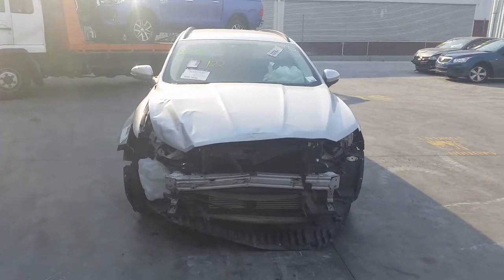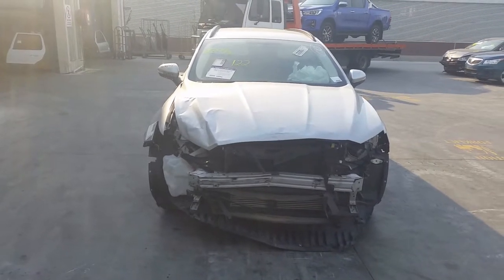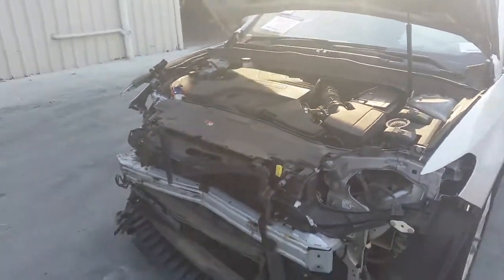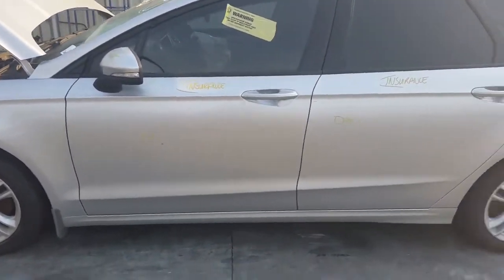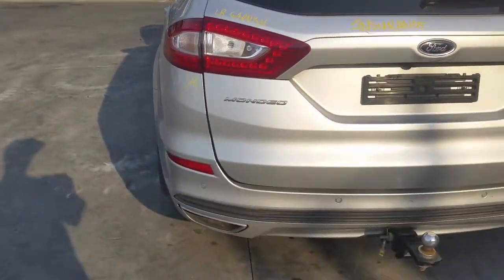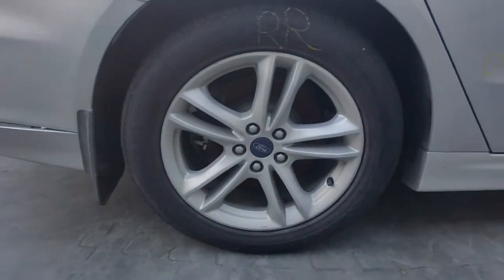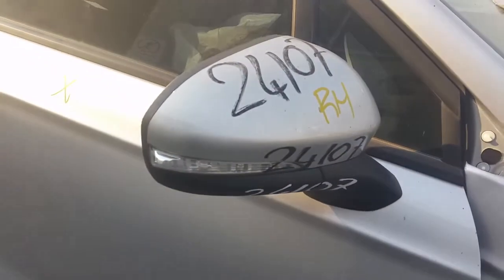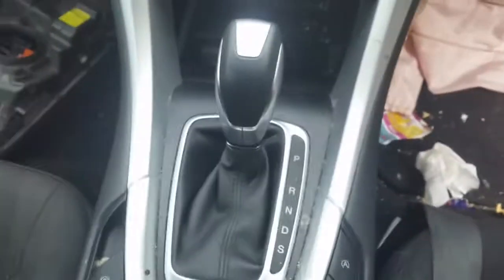Wrecking – 2017 Ford Mondeo –Automatic FWD - 3868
2017 Ford Mondeo –Automatic FWD
2.0 litre 4-cylinder Diesel engine
Stock # 3868

This is Chris from Total Parts Plus, 29 Meadow Ave, Coopers Plains. Our phone number is 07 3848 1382.

Today we have a 2017 Ford Mondeo Ambient Wagon. Stock reference number 3868.

This shape runs from the ninth month 2014 and is the current shape. It has a two litre four cylinder turbo diesel DuraTorq engine, backed by an automatic front wheel drive transmission. Two litre four cylinder turbo diesel DuraTorq engine.

This vehicle has sustained damage to the front end. It is fitted with factory 17 inch alloy mags. The left front has a good tyre. Left power door mirror. Left guard appears to have no damage. Left front door has one small dent, as does the left rear door. Left rear 17 inch factory alloy mag with a good tyre.

We have the left tail light, LED type, left tailgate garnish, also LED type. It's got a tidy rear bumper cover with a tow bar cutout. It's got a factory fitted tow bar, supplied with all bolts, brackets, loom and module. The tailgate appears to have no damage. The tail light, LED type. Tail light garnish, LED type.

Right rear 17 inch factory alloy mag with a good tyre. Right rear door has two small dents. Right front 17 factory alloy mag with an average tyre and right power door mirror.

We have the driver's side door trim. Power window master switch. This vehicle is fitted with black cloth interior. It's got a black leather centre console lid. Automatic type console. Auto gear shifter. Heather controls. Factory SATNAV unit. Interior mirror. Courtesy lamp, sunglass holder type. Left sun visor, right sun visor. Instrument cluster, and it's also got an after-market cargo barrier supplied with all the bolts and fittings.

Ebay Store:  Total Parts Plus 1